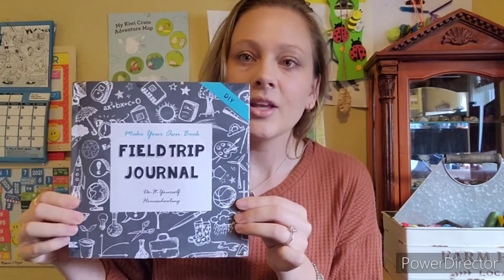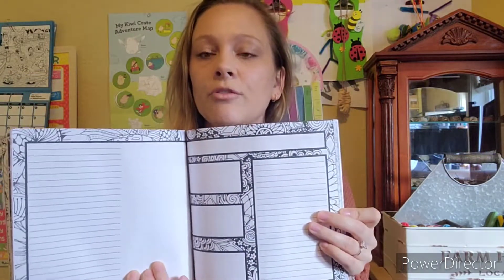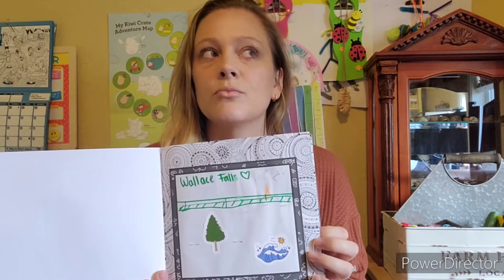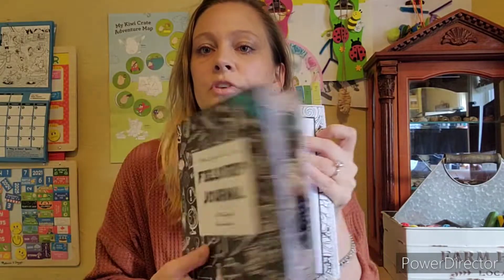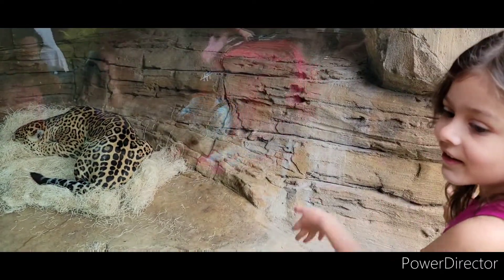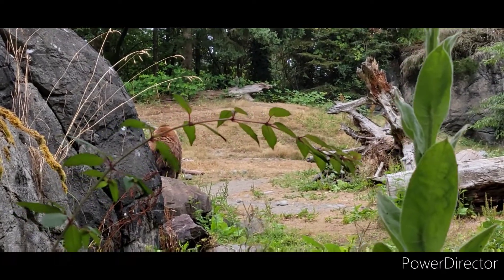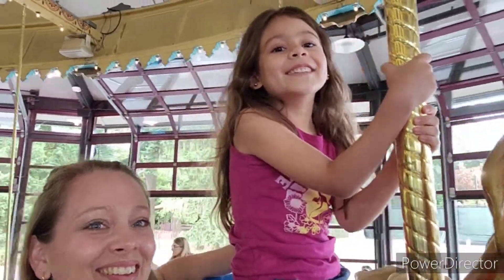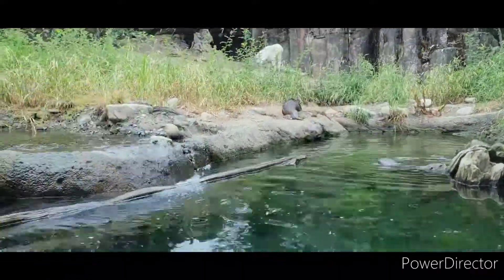Family VLOG! Come to the Zoo with us!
Follow along with us on one of our family field trips this year, to the Zoo! Please see below for items linked if you are interested.

Field trip Journal

Etsy Shop (soaps/salves/homeschool supplies/tinctures)